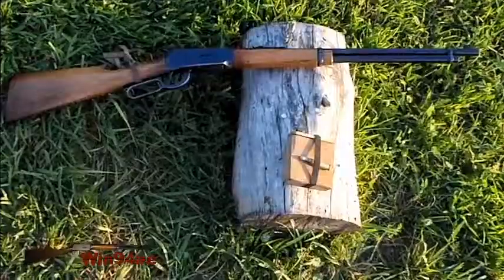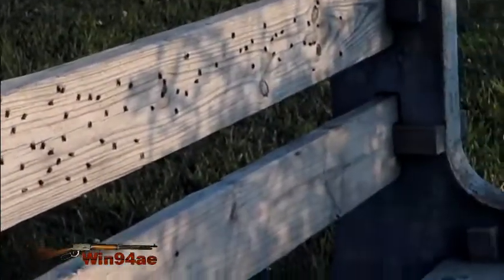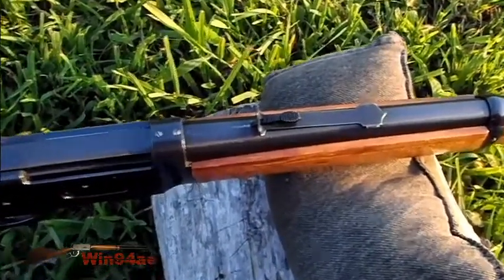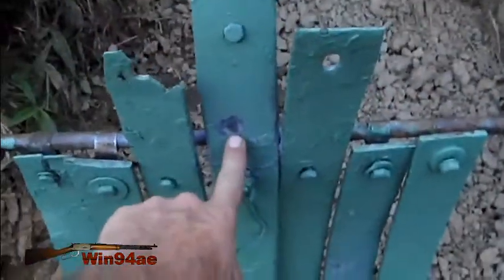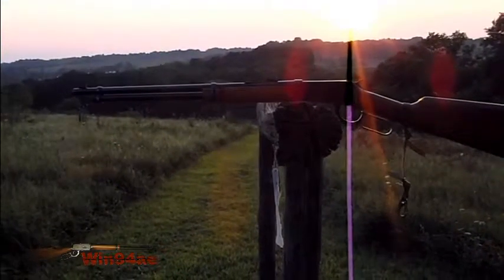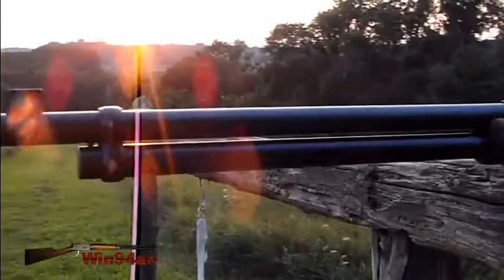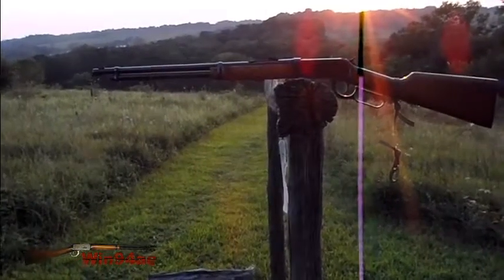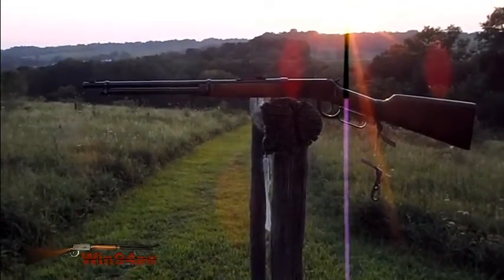Windage Must Be Correct Now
Taking 3 shots using cast bullets in the Winchester 94 30-30, at 250 yards on a 6 inch target, missed every shot.

The main problem with cast bullets is that they don't cut wind worth a damn! So it needs to be perfectly calm to know if your windage setting is correct. Hopefully it is correct now!

This was the first time I shot this load with a fouled bore, I had cleaned the bore each time with previous shots, so it is good to know that the 2nd fouled bore shot hits 2 or so MOA higher.